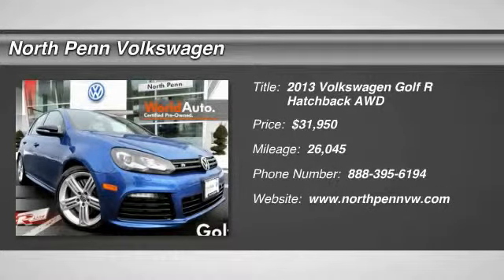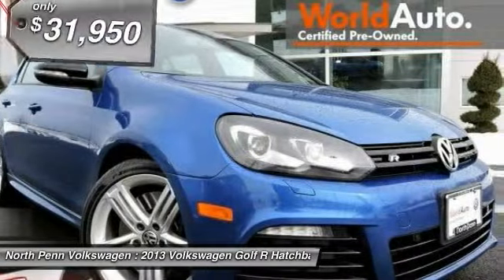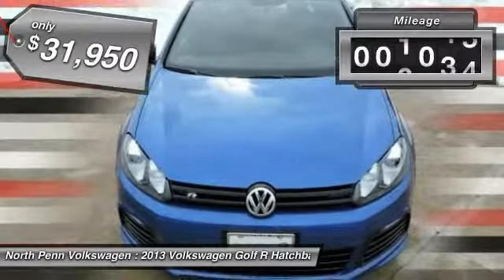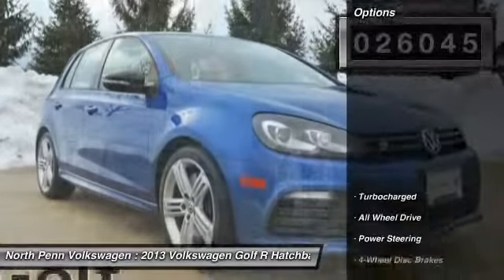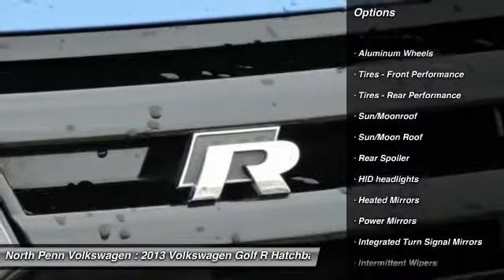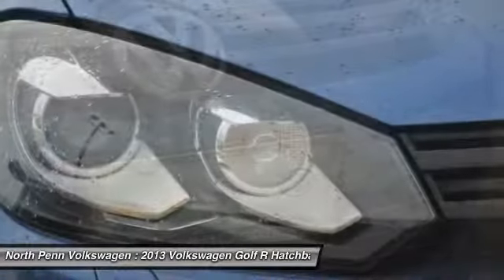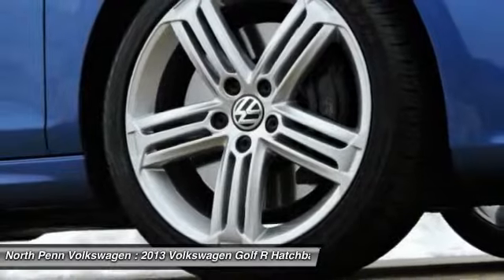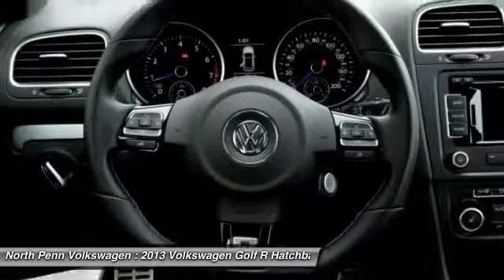2013 Volkswagen Golf R Colmar PA U4219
2013 Volkswagen Golf R w/Sunroof & Navi - $31950

*YOU ARE LOOKING AT A VERY RARE AND HARD TO FIND 2013 VW GOLF R AWD MANUAL TRANS W/ MOONROOF/NAV AND ONLY 26K MILES! YOU RECEIVE A 2 YEAR/24,000 VW CERTIFIED BUMPER TO BUMPER WARRANTY! CLEAN CARFAX! 1 OWNER! WHAT MAKES THIS GOLF SO RARE IS THAT IT IS AN R TRIM LEVEL! ENJOY ALL THE EXTRA FEATURES SUCH AS: LEATHER INTERIOR, HEATED SEATS, AWD, 18 ALLOY WHEELS, BI-XENON LIGHTS, FACTORY NAVIGATION SYSTEM, DYN AUDIO SYSTEM, MOONROOF, AND PUSH BUTTON START...JUST TO NAME A FEW! TIRES AND BRAKES ARE GOOD! 2.49% SPECIAL VW CERTIFIED FINANCING RATES ARE AVAILABLE AS WELL...EXCELLENT MPG AND PERFORMANCE! GREAT VALUE!!! LET SOMEONE ELSE ABSORB ALL THE DEPRECIATION OF A NEW CAR AND BUY A VW CERTIFIED VEHICLE! VERY RARE! JUST REDUCED!!! For more details please contact our internet department for our special INTERNET ONLY pricing!*